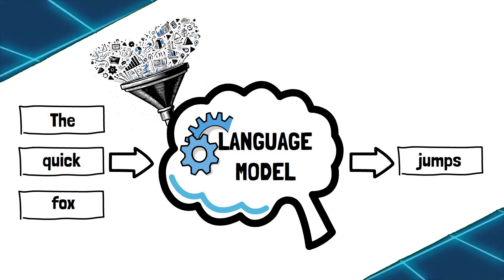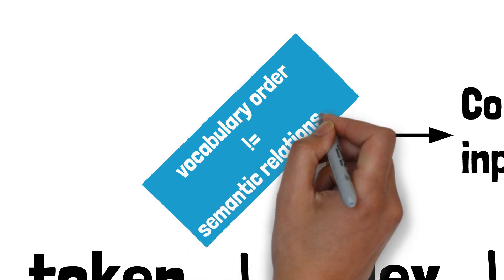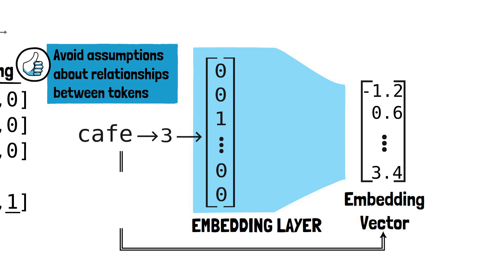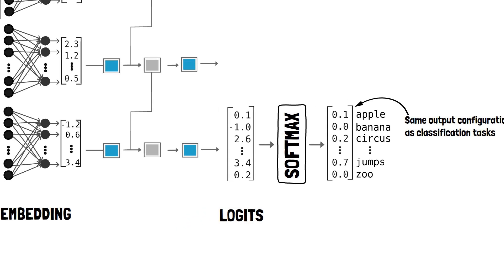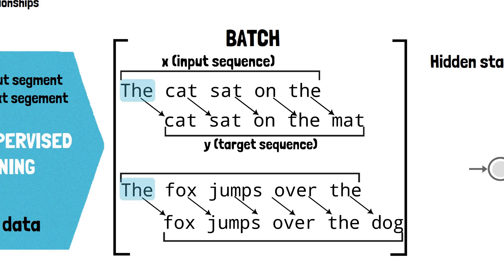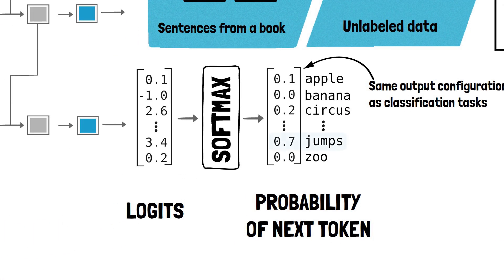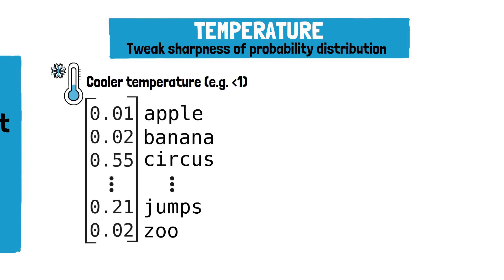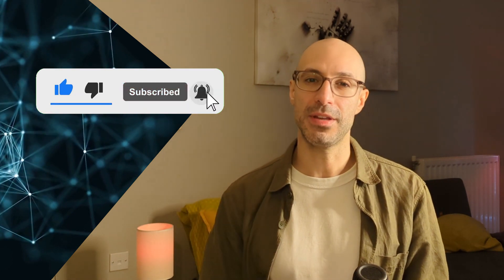LLM Chronicles #4.3: Language Modelling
In this episode we look at how to build a language model using an RNN and how to train it to generate text. A lot of the concepts we cover here such as tokenization, embeddings, training, temperature, top-p/k do apply to modern large language models like those used in ChatGPT and Bard.

🕤 Timestamps:
00:09 - Language Modelling
00:43 - Tokenization (Character, Word and Sub-word)
01:34 - Building a Vocabulary (One-hot Encoding Tokens)
02:29 - Token Embeddings
03:43 - The Language Model
04:42 - Training a Language Model
06:14 - Text Generation
06:58 - Top-k / Top-K
07:53 - Temperature

📚 References & Acknowledgements:

- Chapter 15 "Modeling Sequential Data Using Recurrent Neural Networks" from "Machine Learning with PyTorch and Scikit-Learn" by Sebastian Raschka